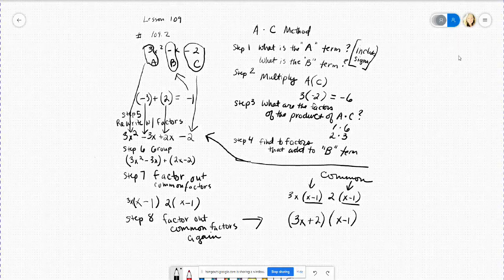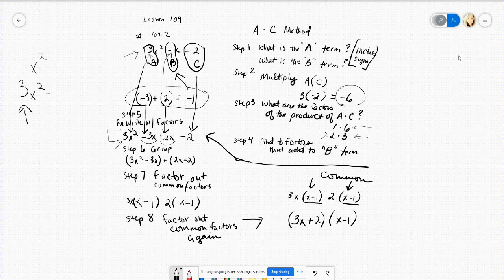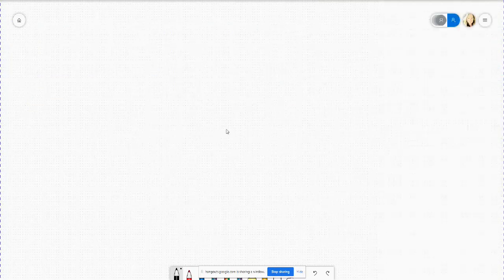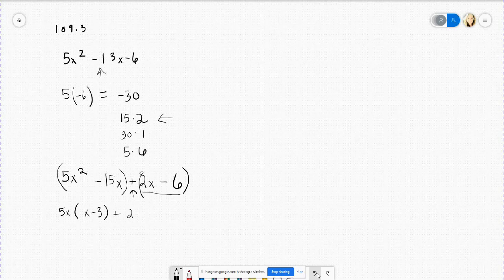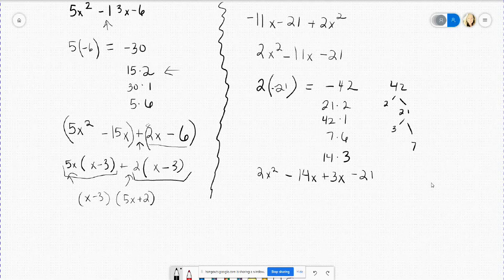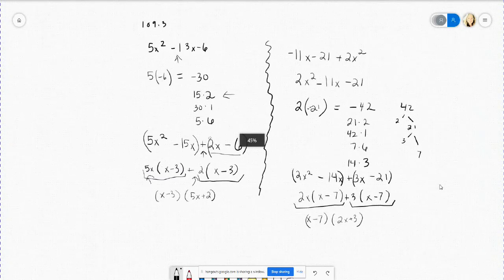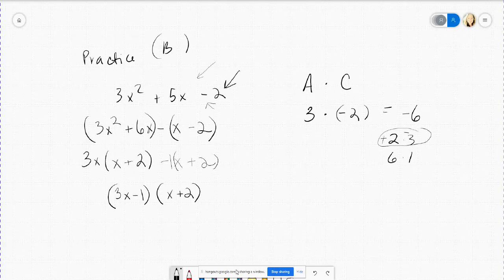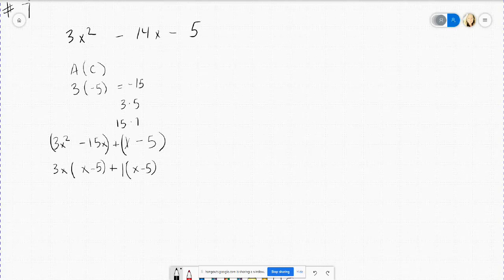Lesson 109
Second Part - Saxon Algebra 1